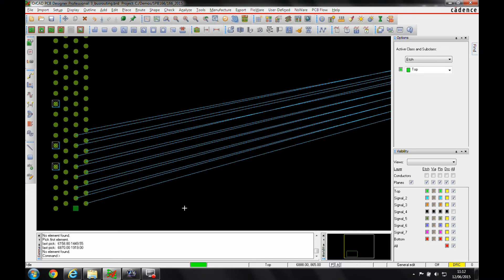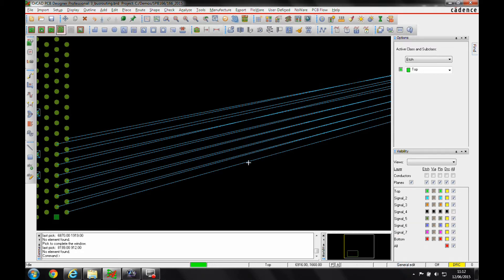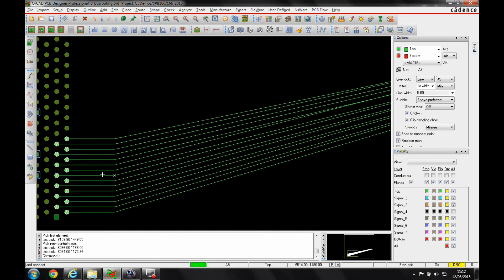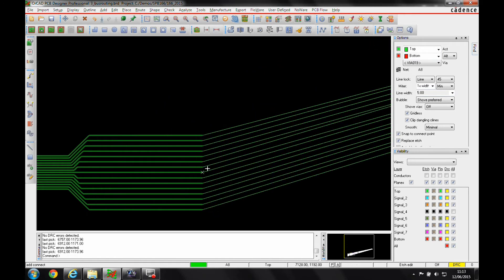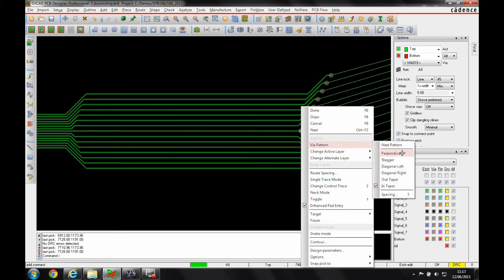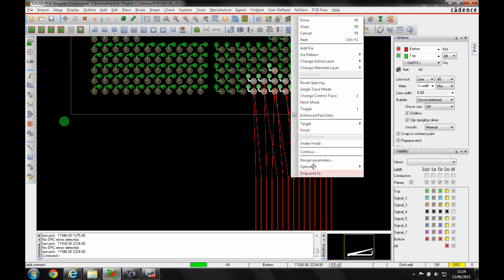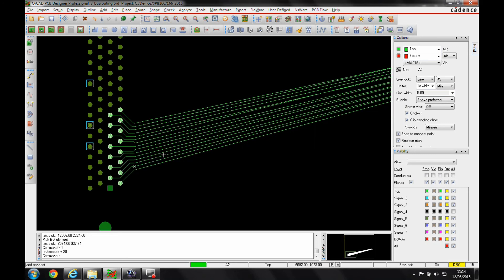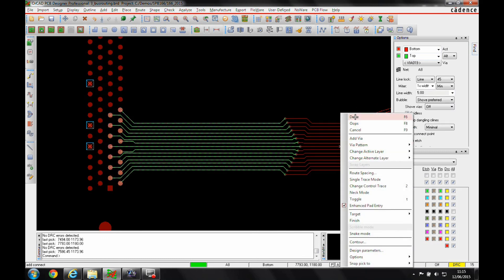OrCAD Bus Routing Tutorial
Here we explore the Bus Routing feature of the OrCAD 2015 release